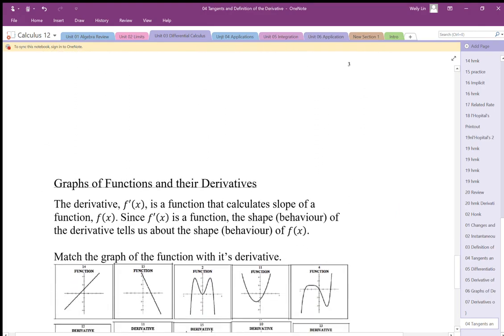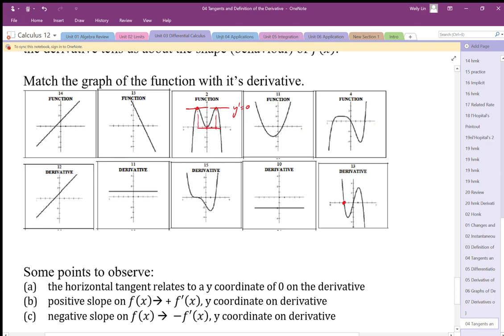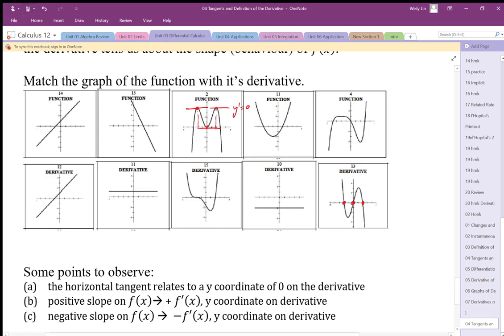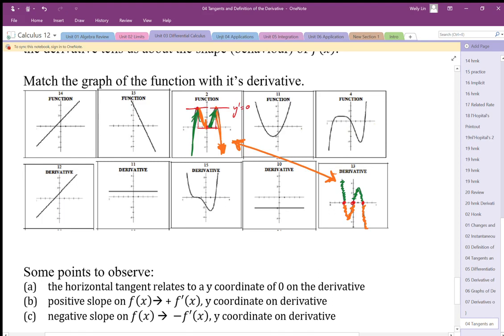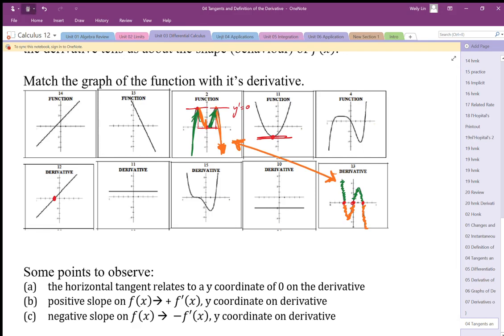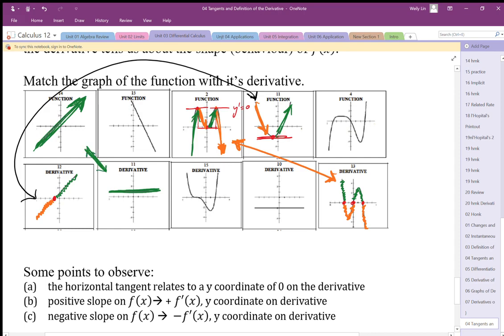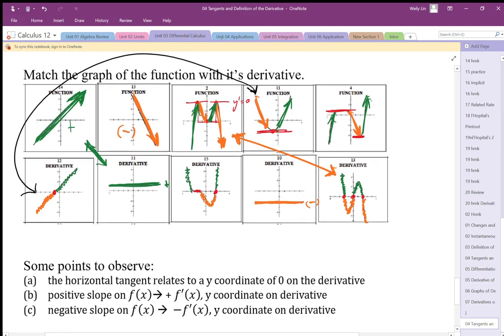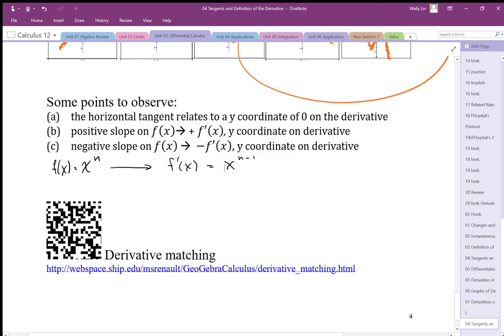04 Tangents and Definition of the Derivative Part6